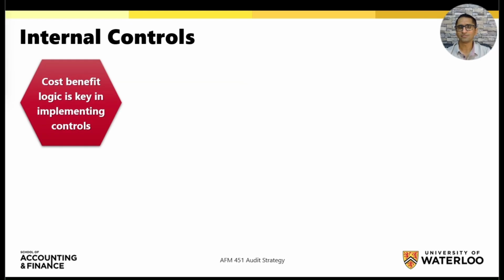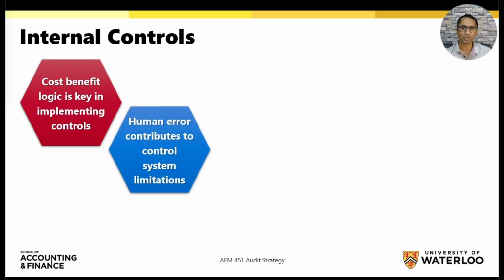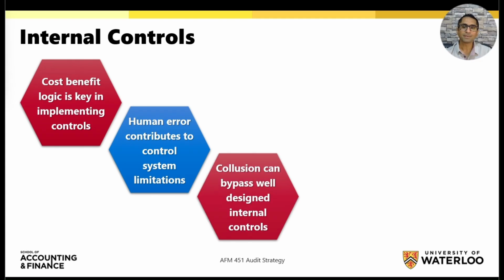41 Internal Controls